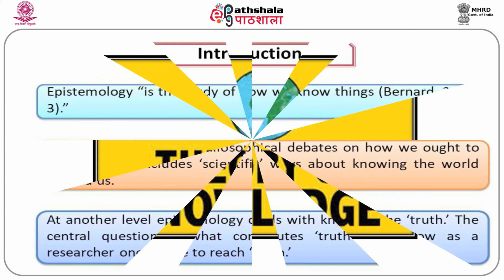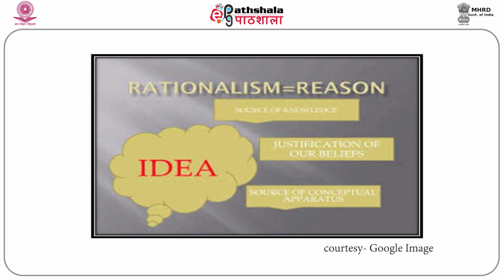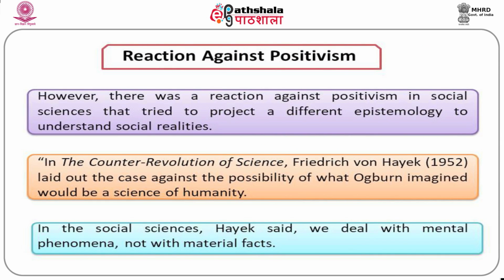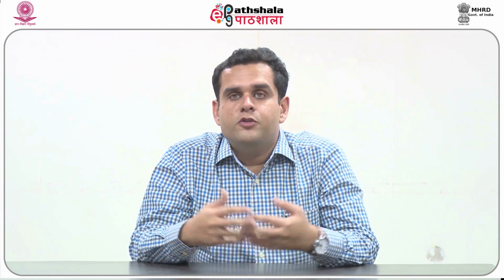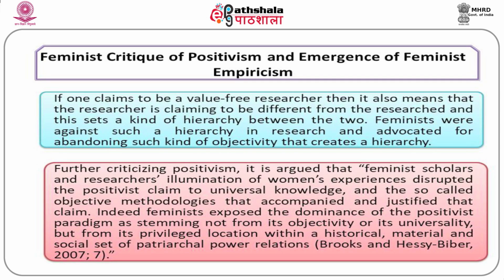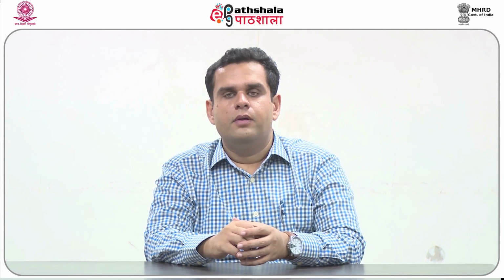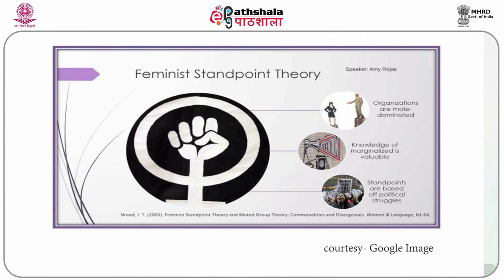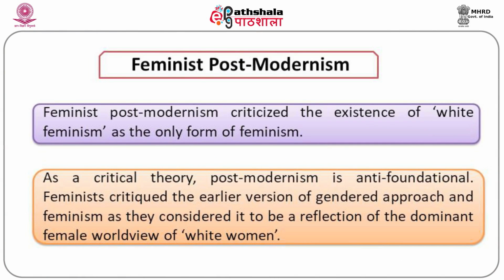FEMINIST APPROACHES TO EPISTEMOLOGY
Subject:Women Studies/Gender Studies
Paper:Women Science & Technology